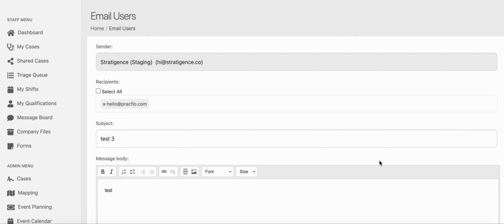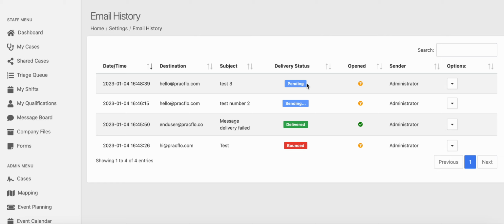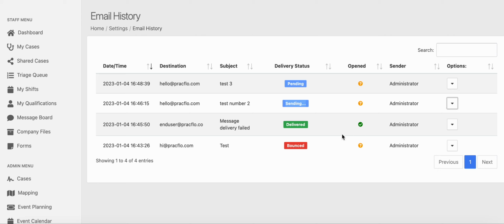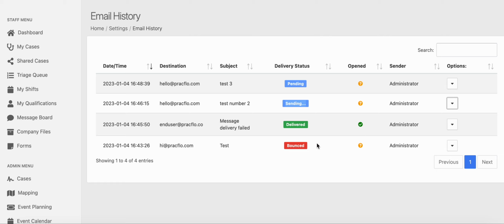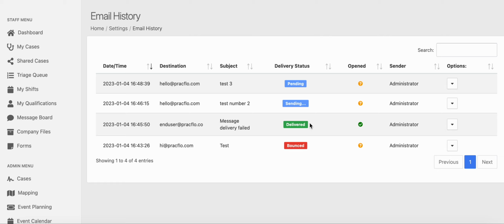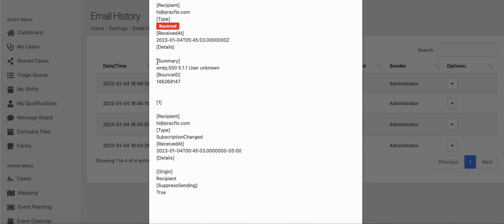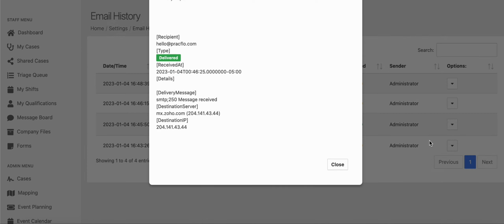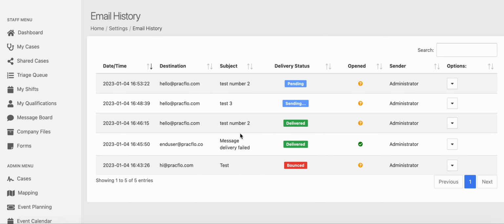Pracflo Email Function